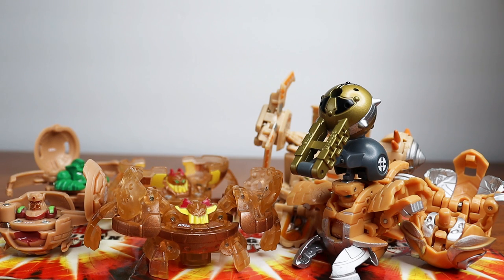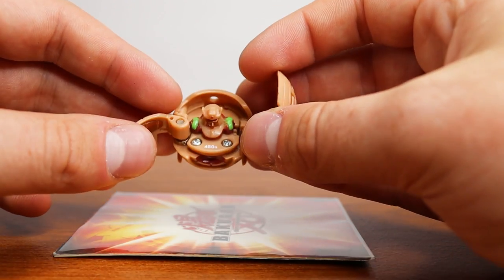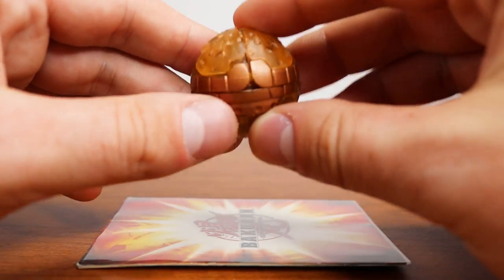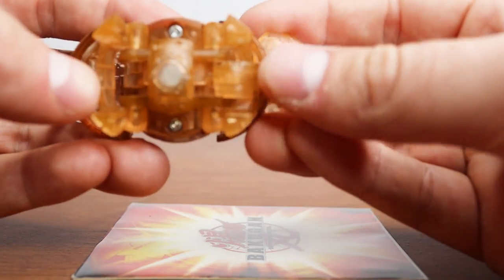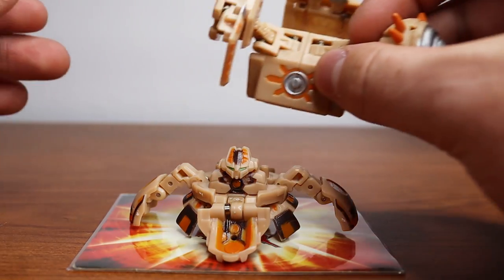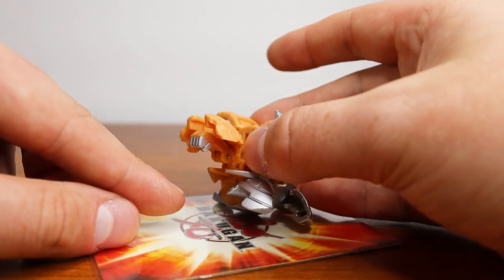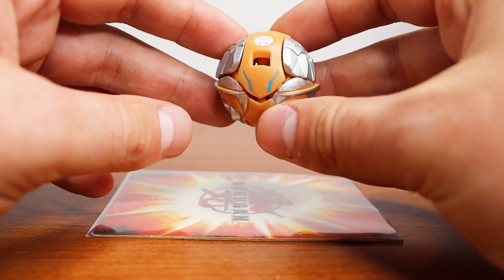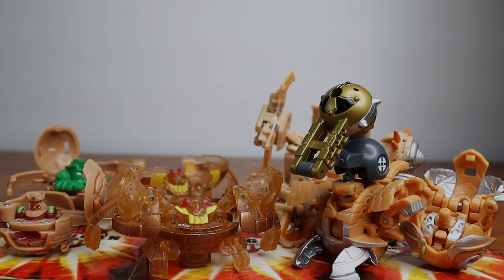All MAIN Subterra Bakugan!!! (Legacy Series: Seasons 1-4)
Today we review all of the main subterra Bakugan from the legacy series of Bakugan!!! Who do you think the best subterra brawler is?

Any information gathered came from either watching the show or the wiki

Title: Burnt by Jingle Punks
Genre and Mood: Rock + Angry

0:00 Intro
0:49 Gorem
2:47 Hammer Gorem
5:26 Thunder Wilda
8:44 Coredem
12:36 Boulderon
16:35 Roxtor
19:16 Outro